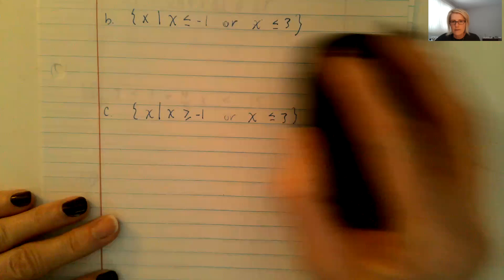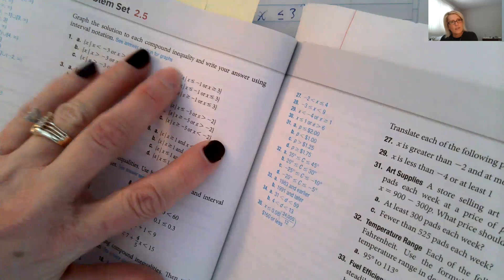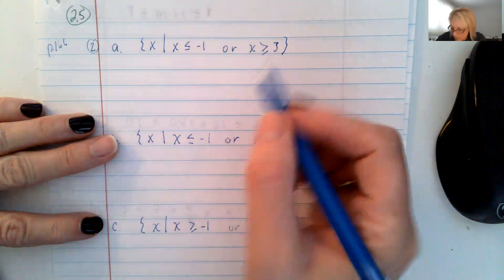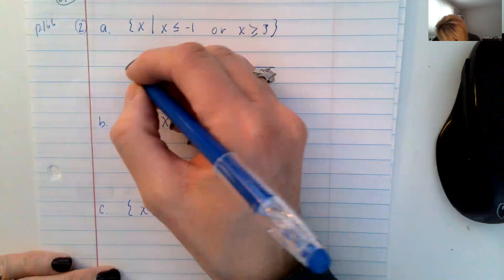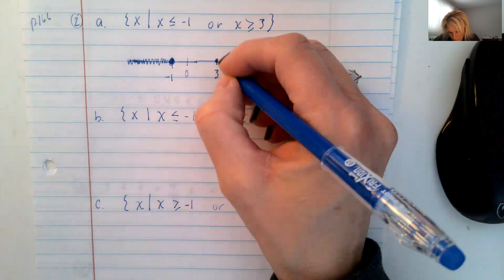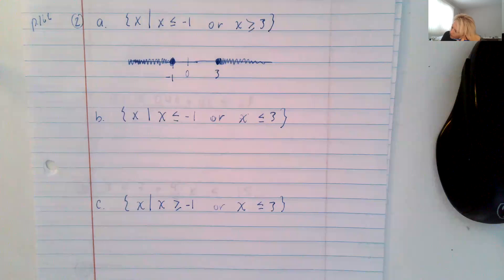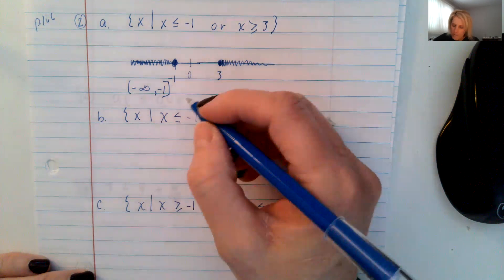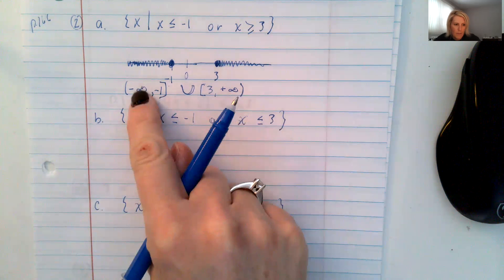math 104 L 2 5